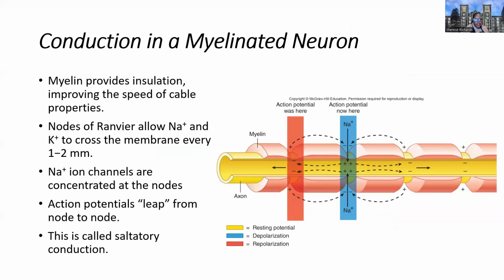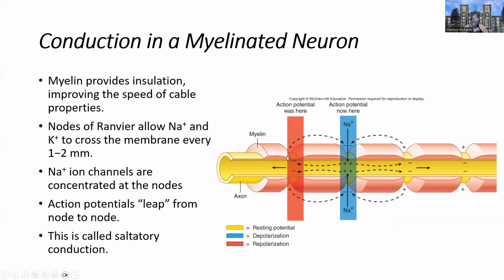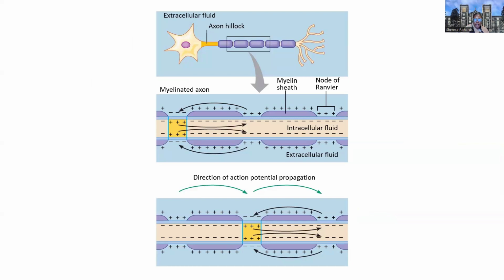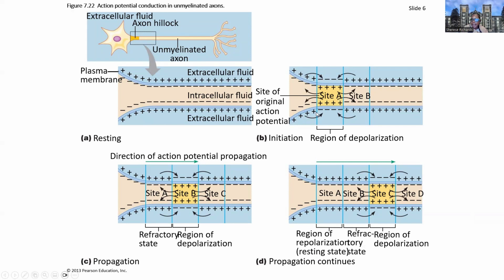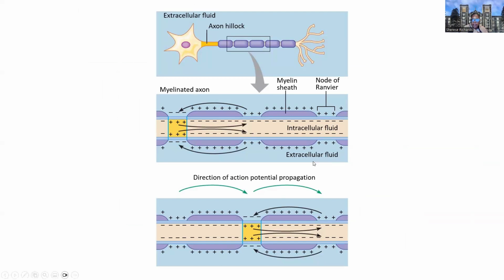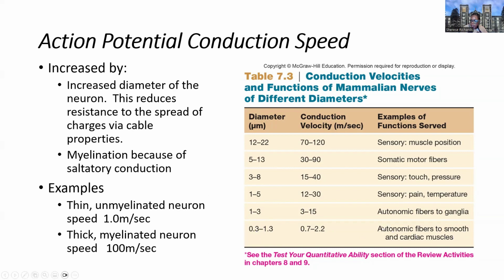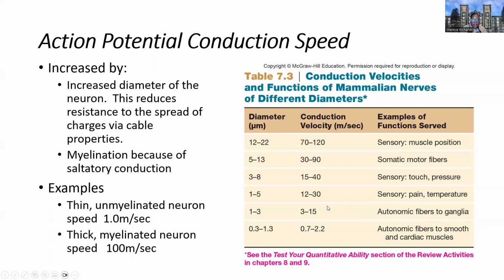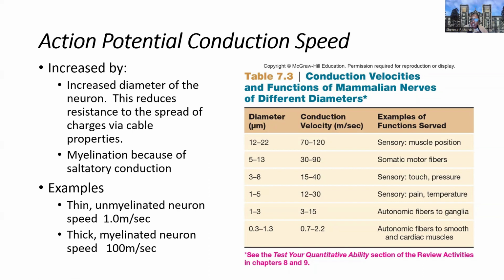BIO2510 2 26 24